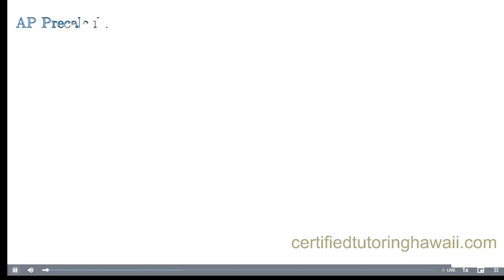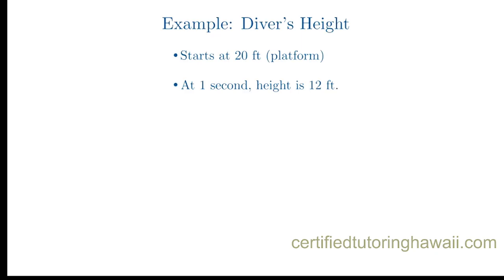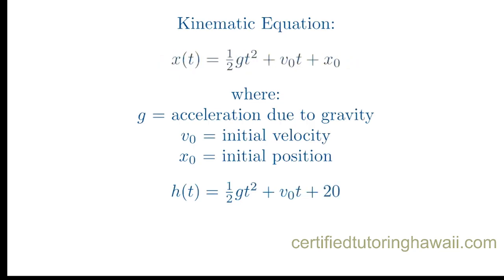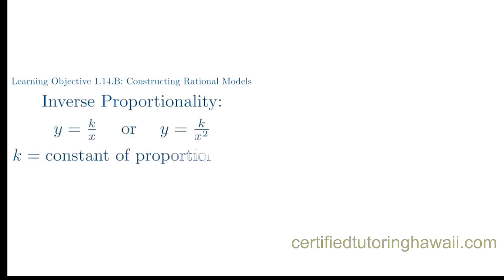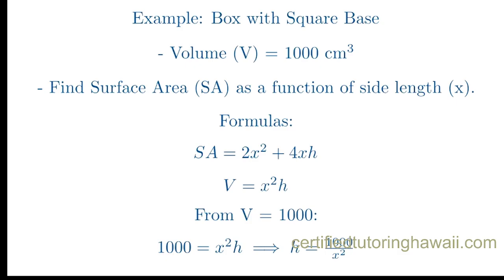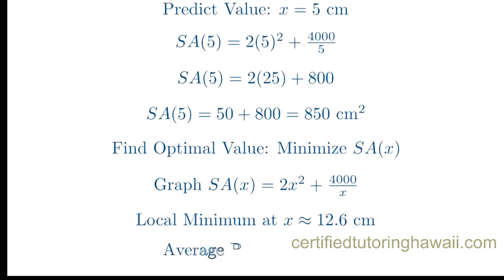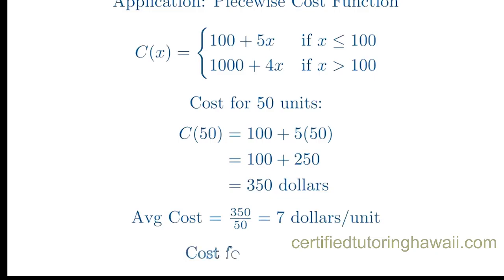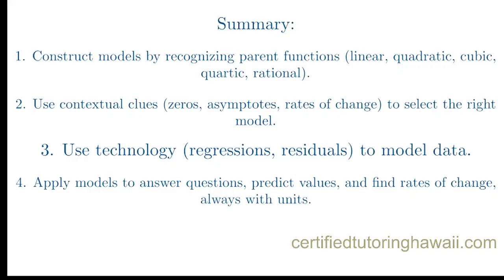AP Precalculus 1.14 Function Model Construction and Application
In AP Precalculus 1.14, we focus on constructing and applying function models to real-world scenarios. You’ll learn how to build linear, quadratic, polynomial, piecewise, and rational models using transformations, regressions, and contextual clues, then use those models to make predictions, interpret rates of change, and answer meaningful questions. This lesson emphasizes connecting algebraic representations to real situations while clearly communicating assumptions, restrictions, and units.